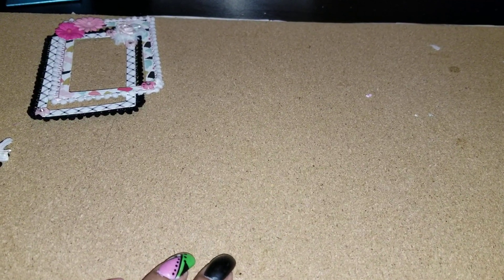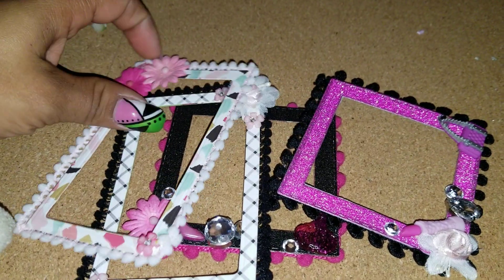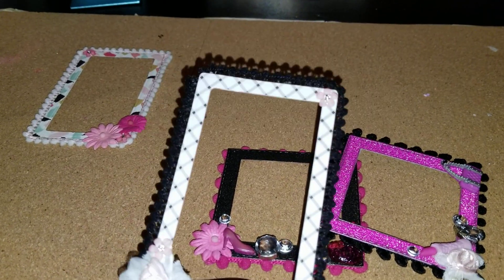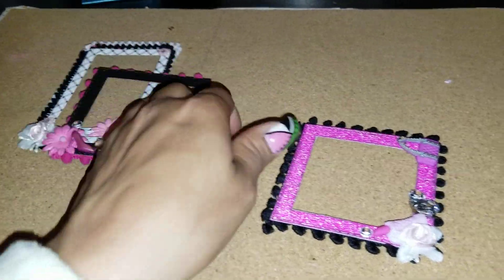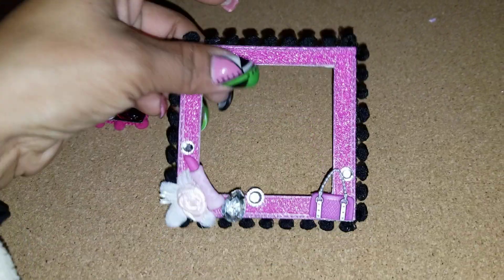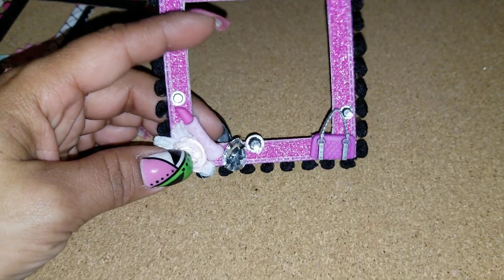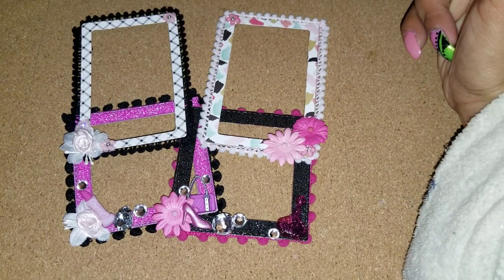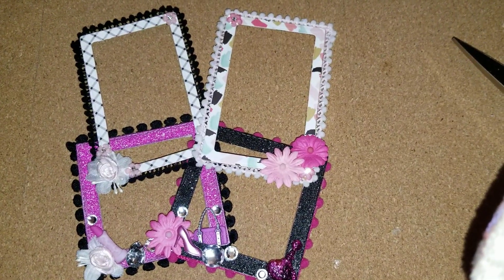POM POM FRAMES